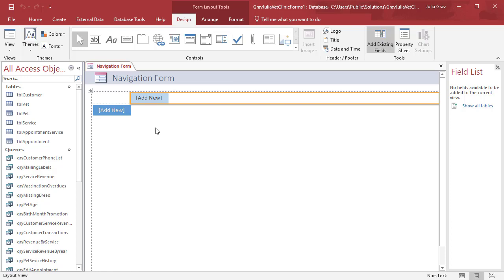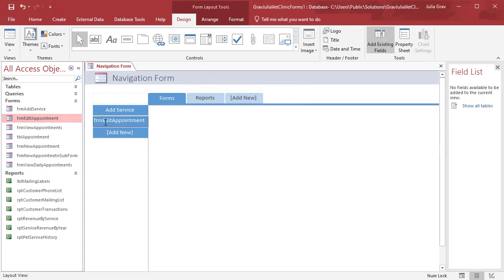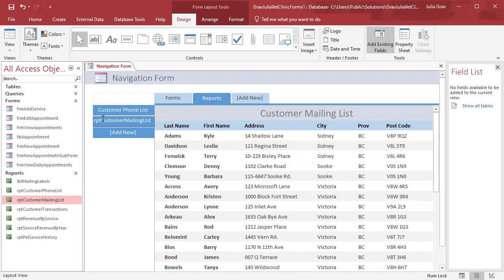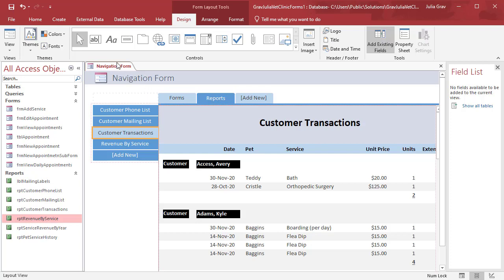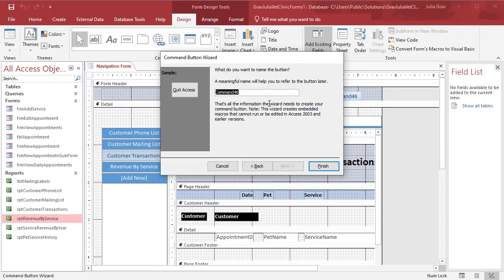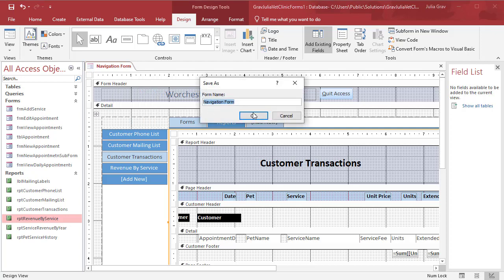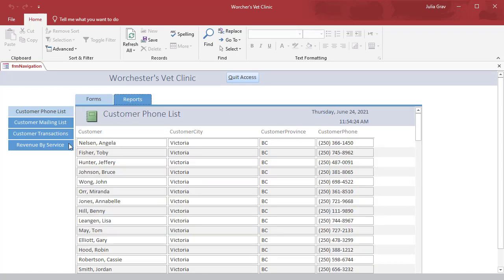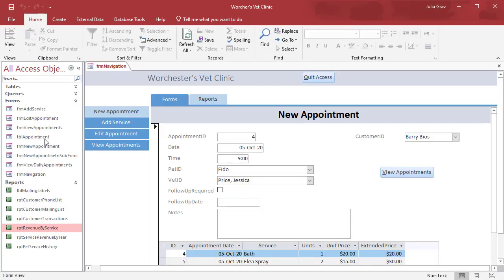Access - Navigation Form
This video shows you how to create a basic navigation form in Access. How to add forms and reports to the navigation form. Some design and layout best practices are also discussed. Finally, the video shows you how to lock down Access so that front-end users can only see forms and reports by navigating through the navigation form.